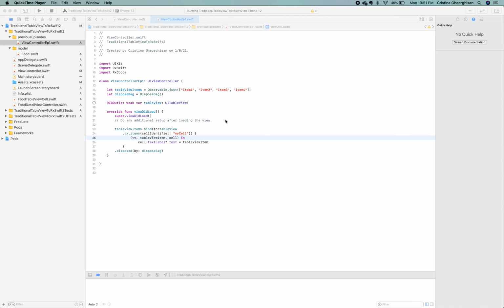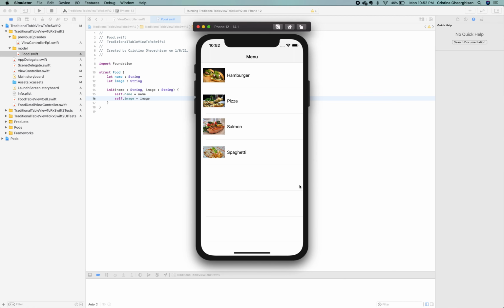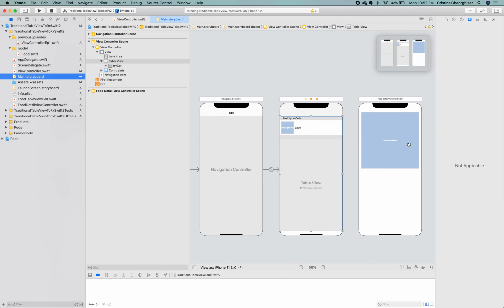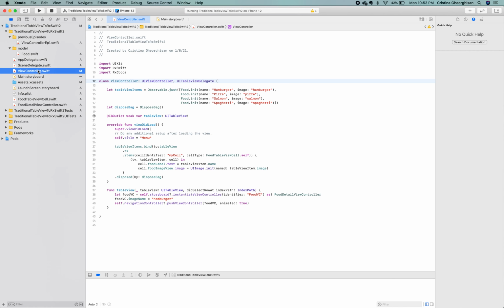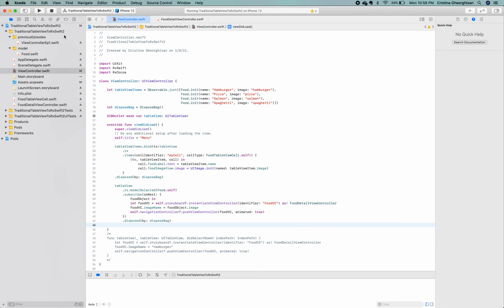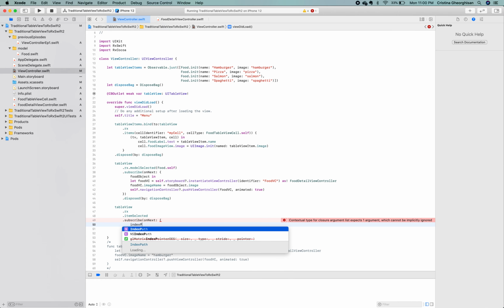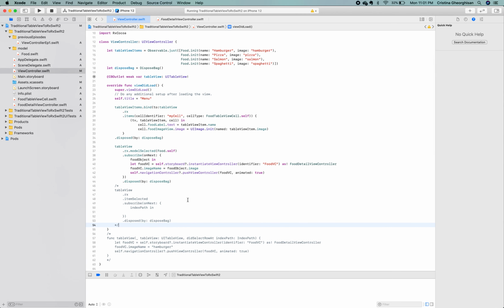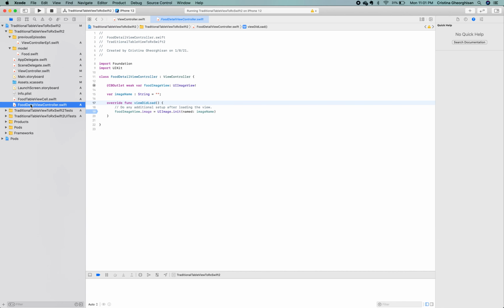RxSwift Beginners Episode 2 - Bind, Subscribe, onNext, Dispose.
Learn ReactiveX for Swift (RxSwift) in a practical way, by following our nice and easy to understand examples, that aim to guide you and help you learn all the concepts and elements used in real world IOS apps.

Prerequisites :
- Xcode 11 or above
- Swift 5 or above

Episode 2 covers the following concepts :
- Bind
- onNext
- Dispose

It starts from a traditional table view written in swift and transforms it into a reactive one.

We continue to play with the rx extensions, discovering new concepts and methods. How do you implement the table view row selection in a reactive way? Hit play and see! It's fun fun fun!

Here is the documentation I recommend to better understand this tutorial and for next steps :

Looking forward for your comments, cheers!

If you liked this video and you want to learn hands-on how to code reactively in RxSwift and
RxCocoa, with real samples and practical exercises, find us on Udemy :